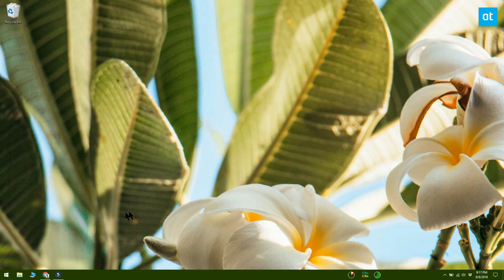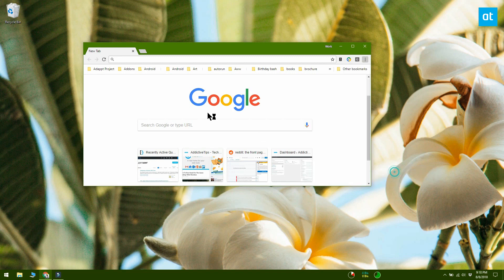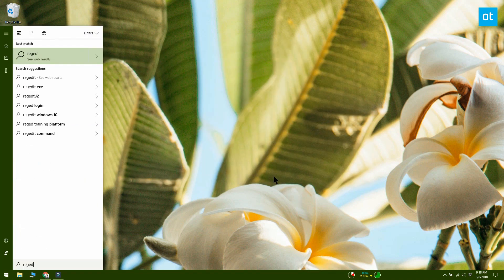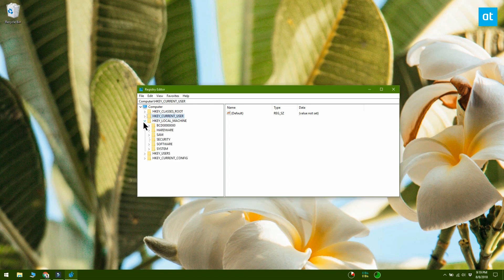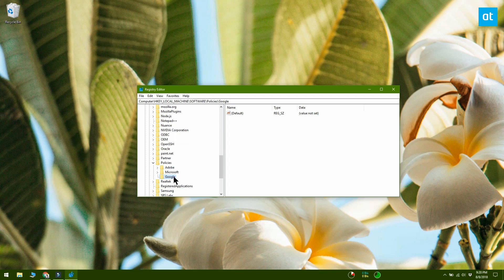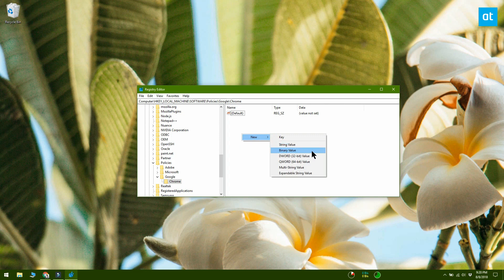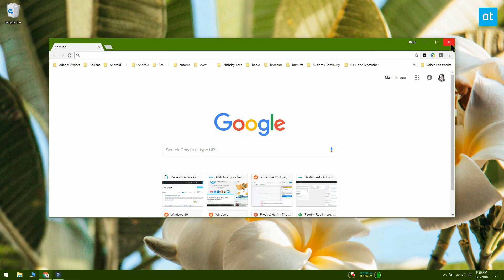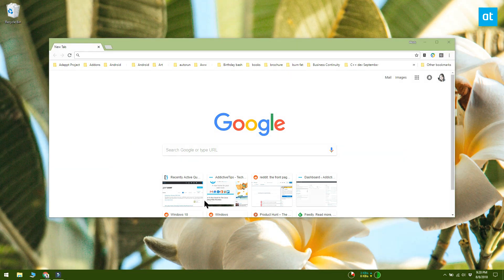How To Disable Incognito Mode In Chrome On Windows 10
All browsers have a private browsing mode that allows users to browse the internet without creating a record of their online activity on the device they’re using.